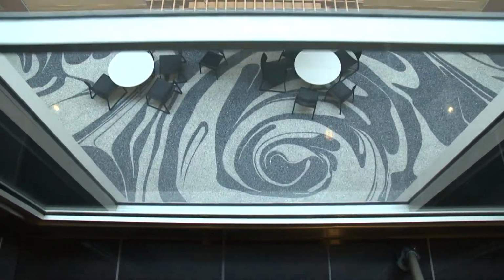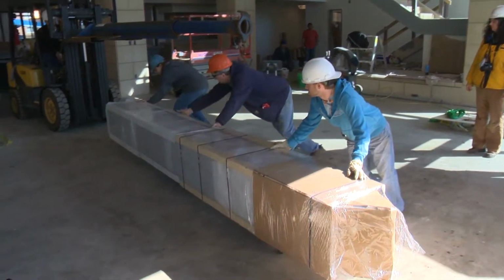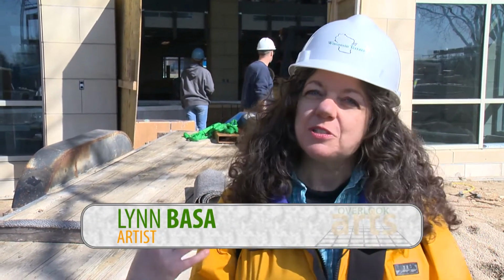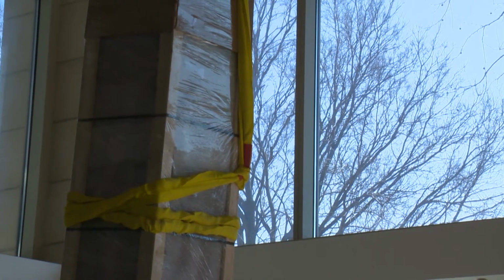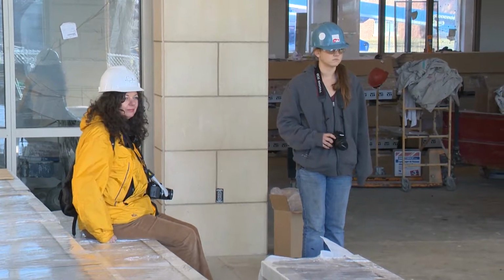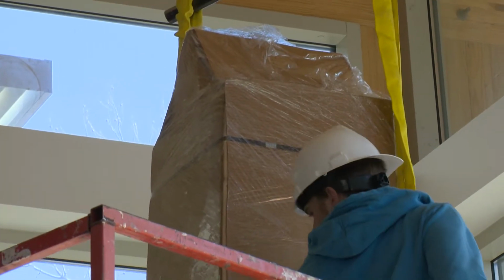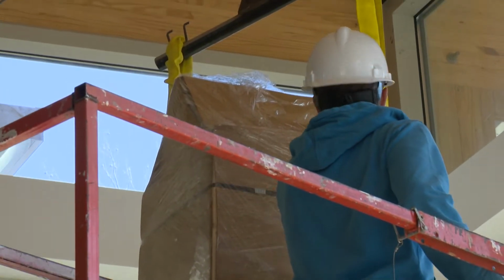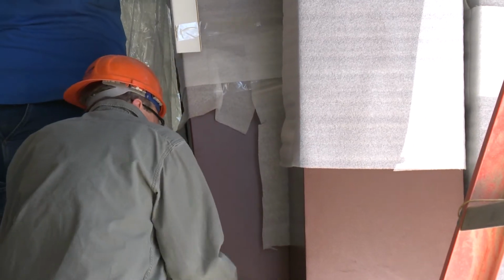The Arts Overlook (Episode 3: March 22, 2012)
In this episode: Lynn Basa (sculptor) and the UNI Public Art Incubator, and "Rock Steady" (youth rock band program).

The Arts Overlook is a bi-weekly television show airing on Cedar Falls Cable TV (CFU Channel 15) that features the arts in Iowa's Cedar Valley.